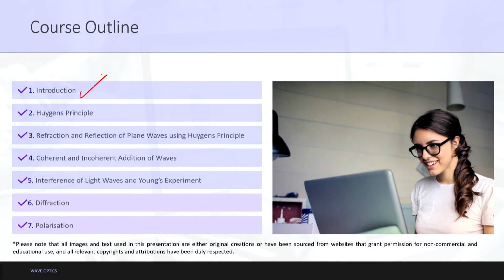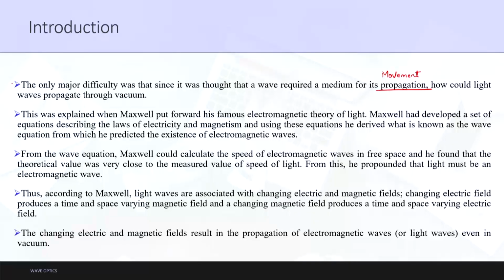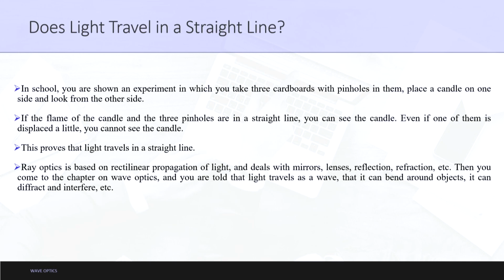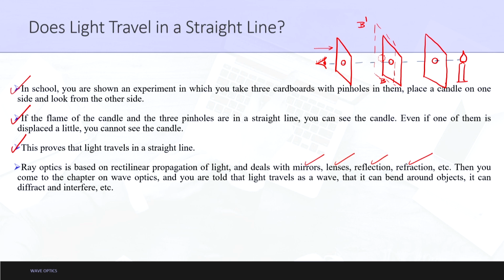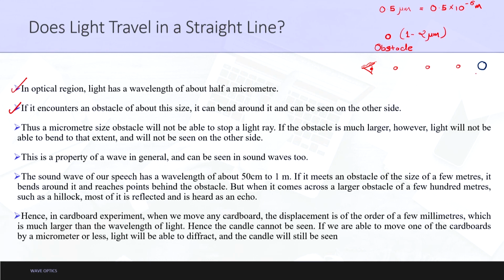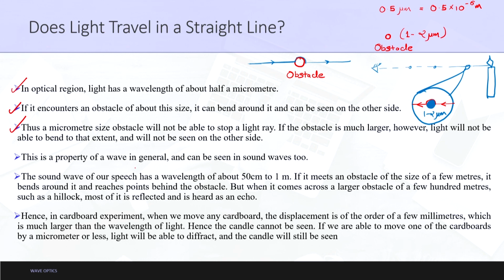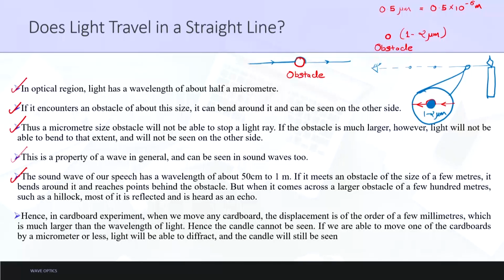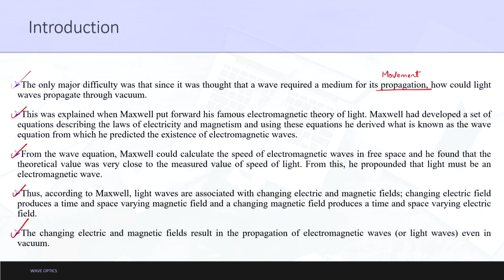Introduction to Wave optics Part 2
Subject: PHYSICS
Programme Name: Wave Optics
Course Name:  ICAR

In this video, we have continued the introduction to wave optics.

📡 Key Features:
Syllabus-focused Content